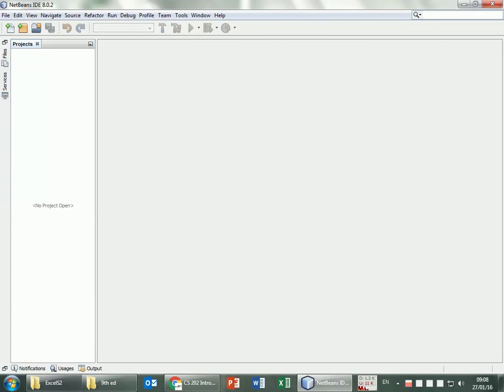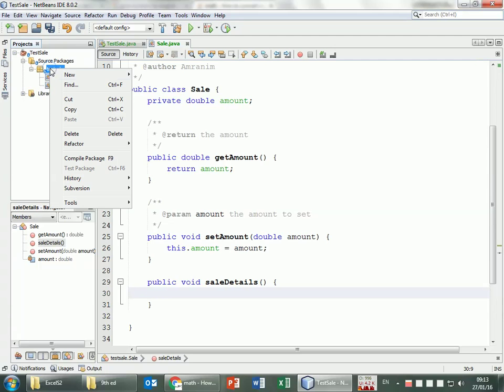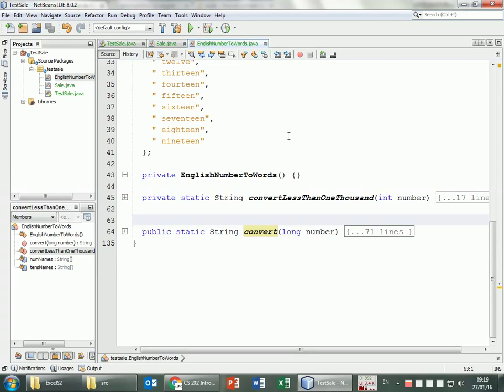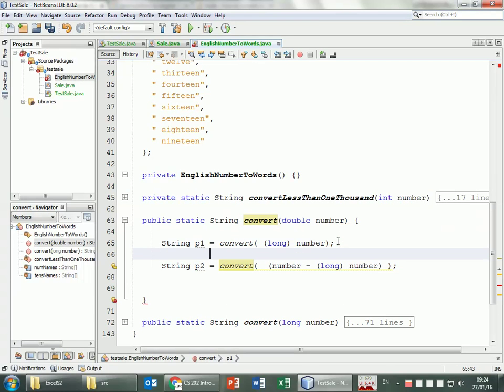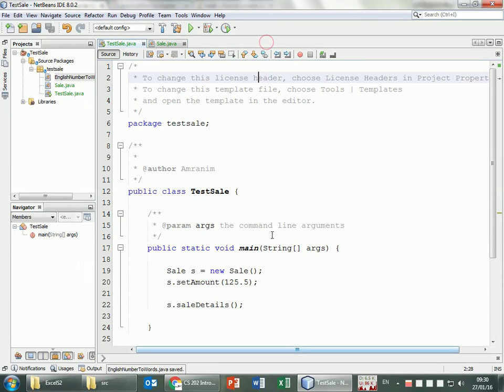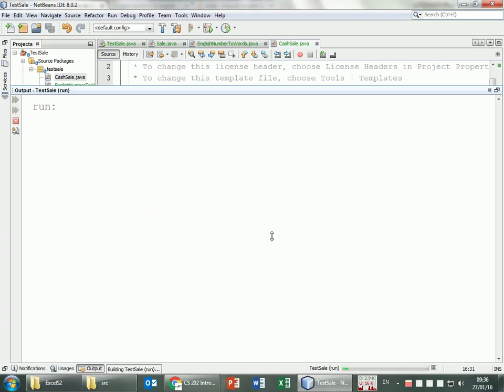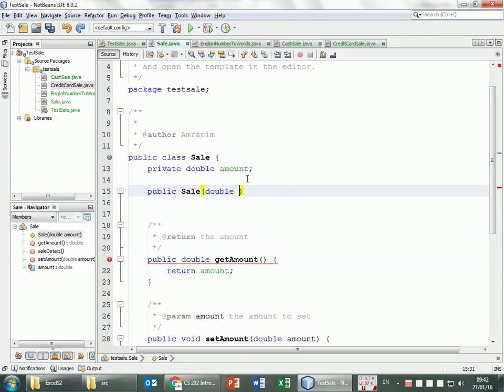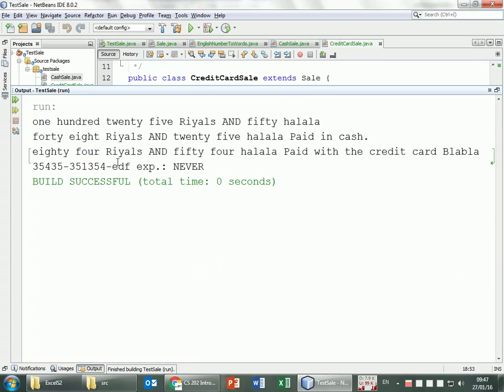362 cs202 Chap 7 Inheritance Ex 1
362 cs202 ch7 ex1
Inheritance